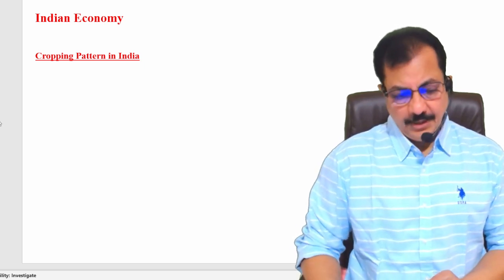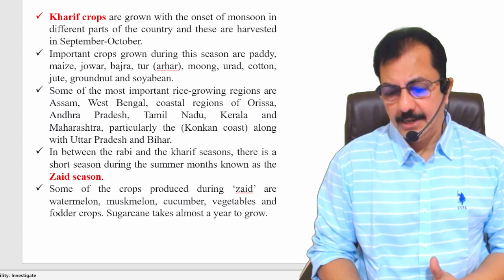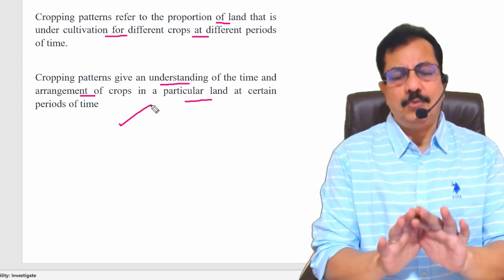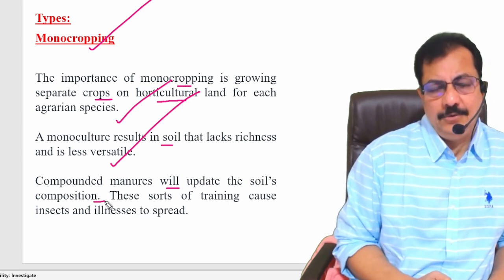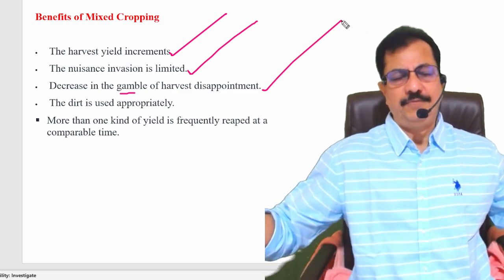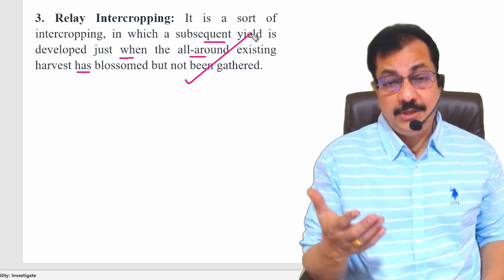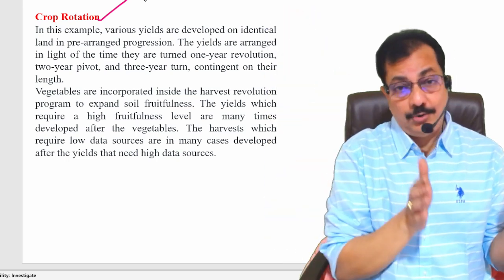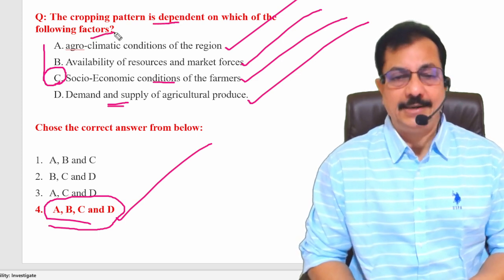Cropping Pattern in India - KalyanTimes.com